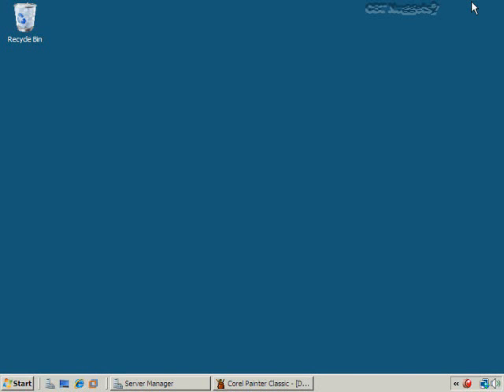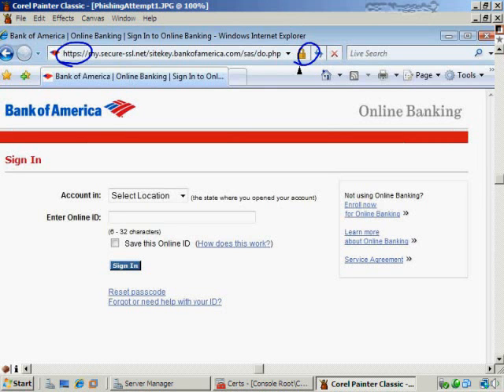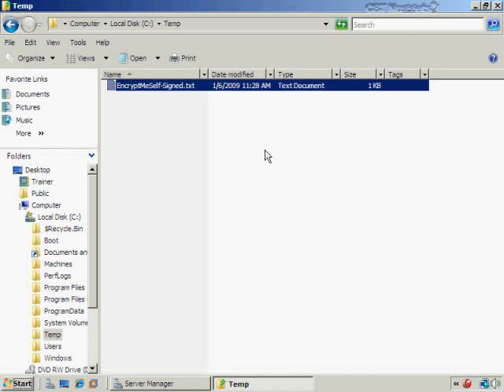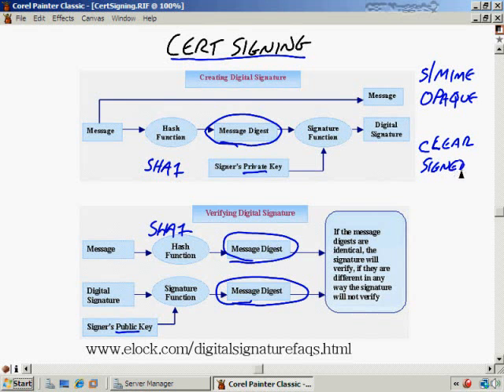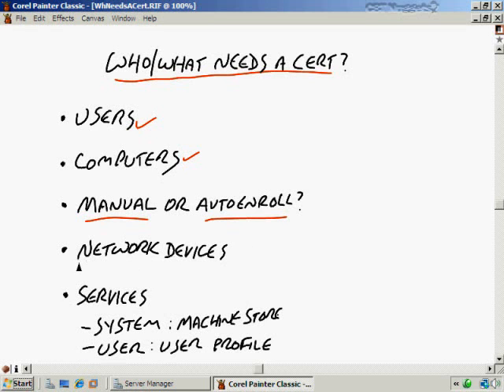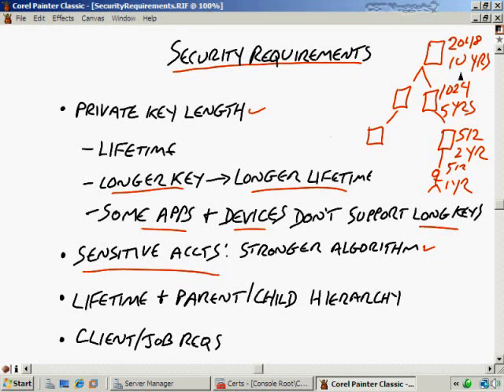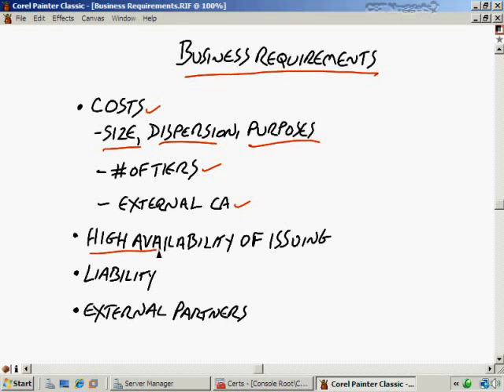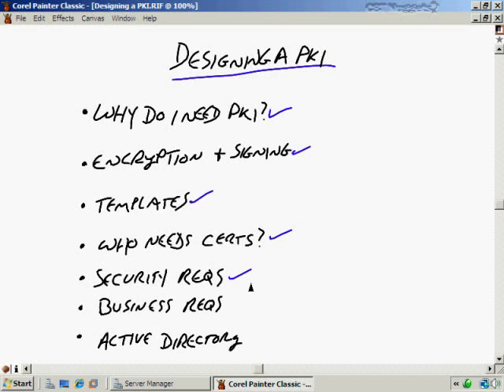msft 70 647 22